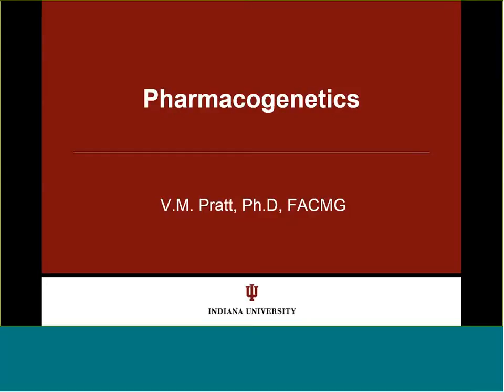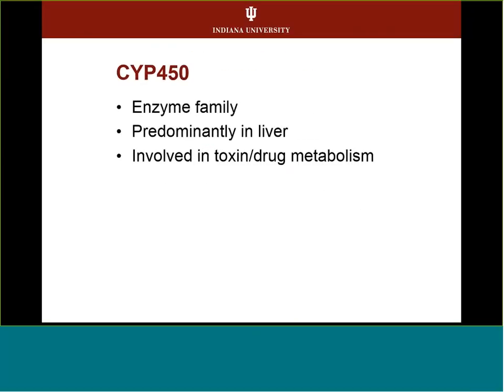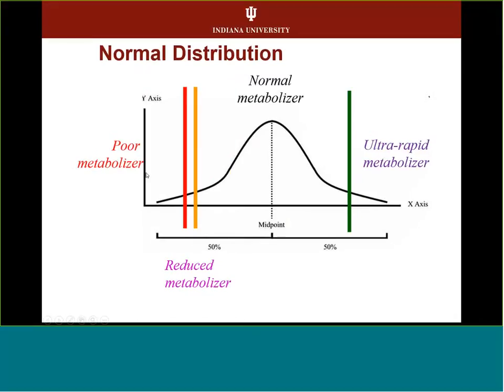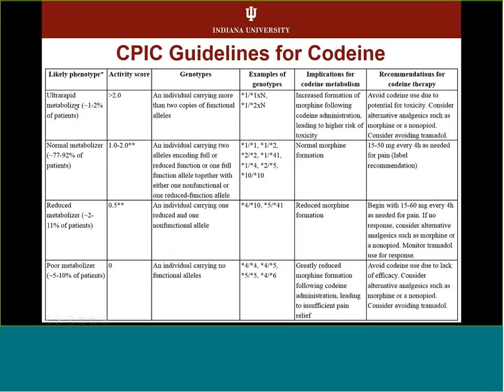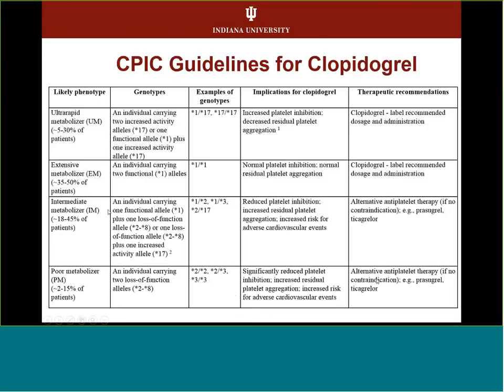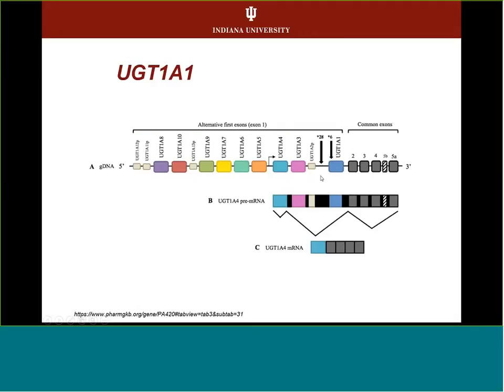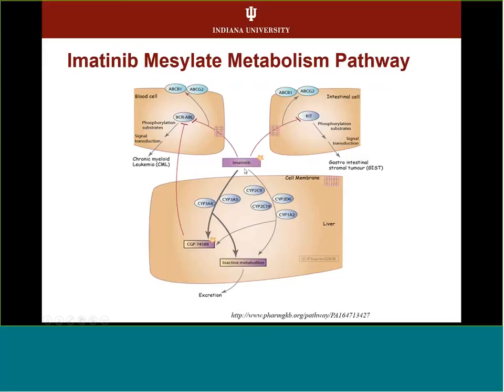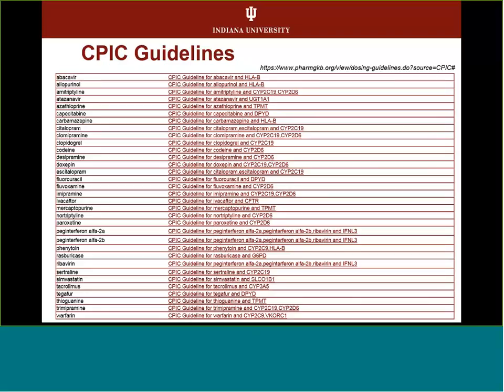Pharmacogenetics - Victoria Pratt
April 13, 2017 - Webinars for Health Insurers and Payers: Understanding Genetic Testing